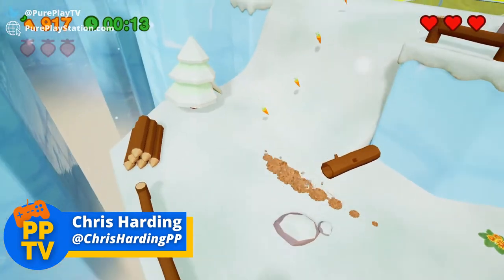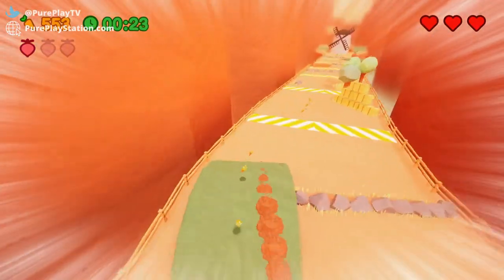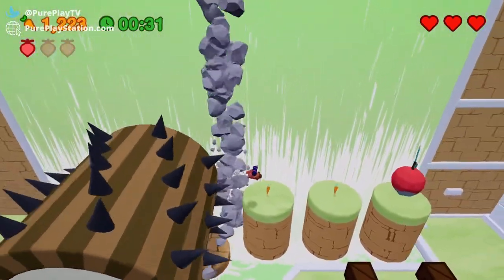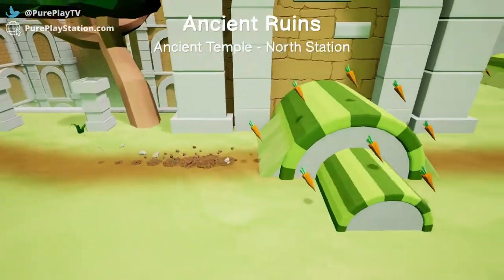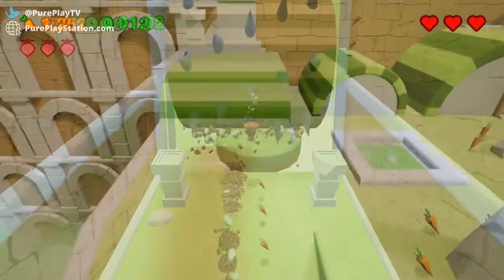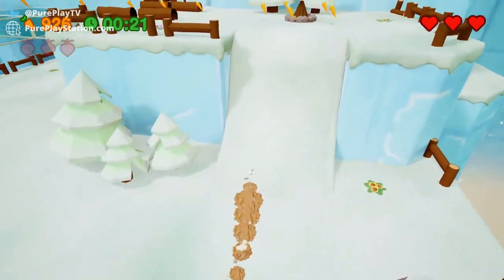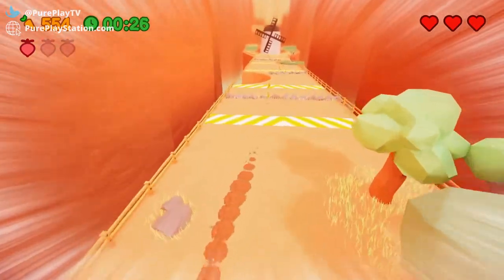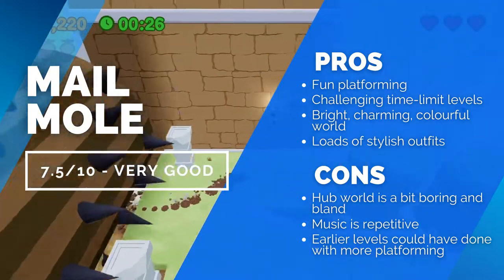Mail Mole Gameplay Review - Prime Delivery! | Pure Play TV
Mail Mole is a sweet and simple platformer that's perfect for players young and old. Find out why in our Mail Mole review.